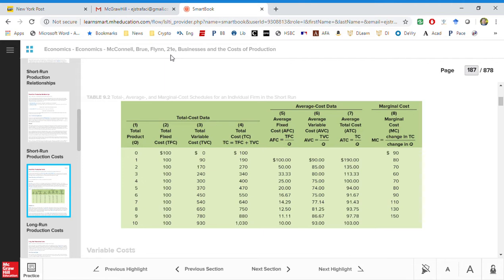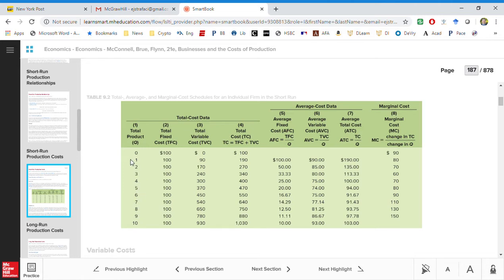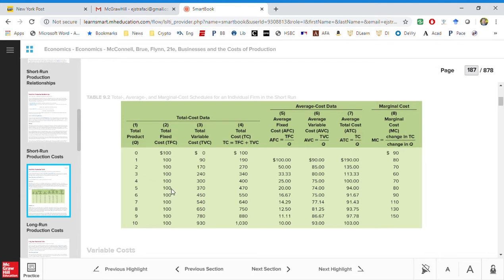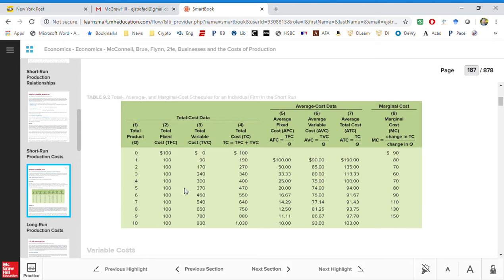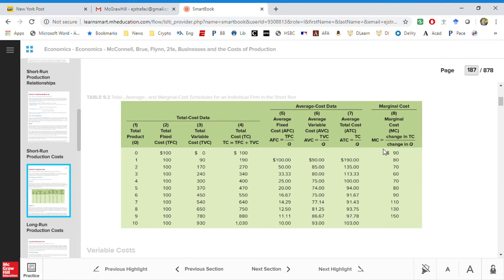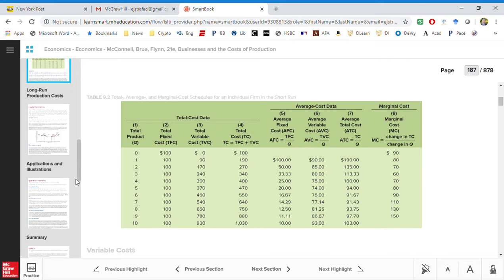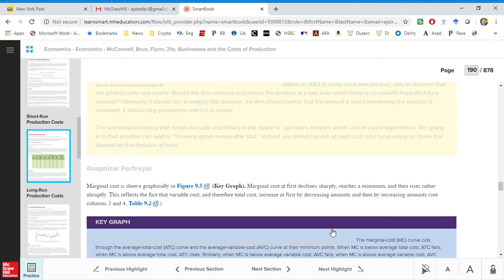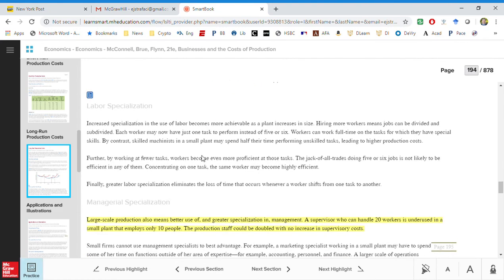A view of tabular cost functions -Fixed, Variable, Total and Marginal Cost Curves.